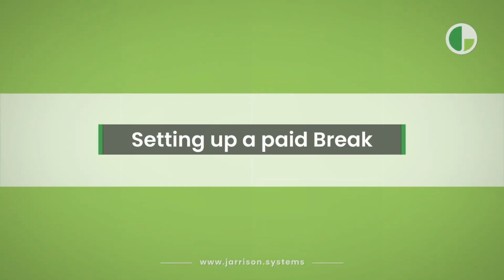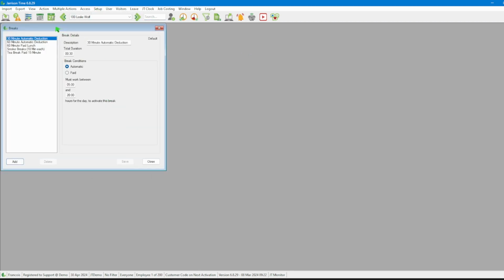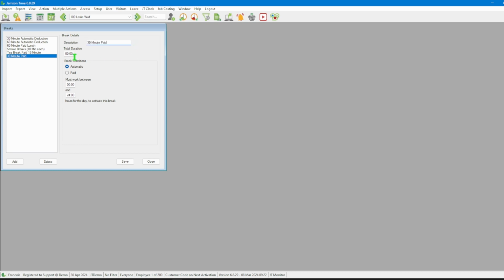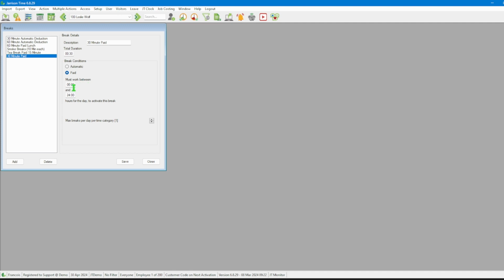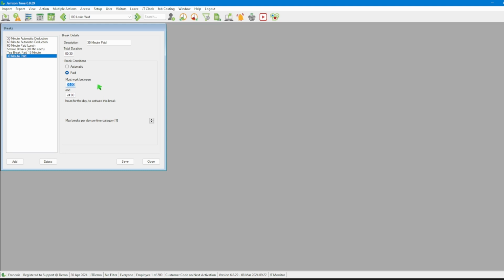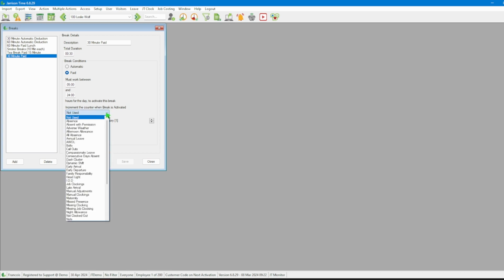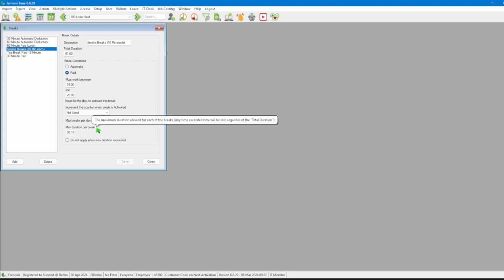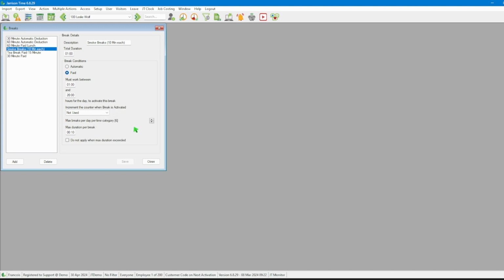Setting up a paid Break